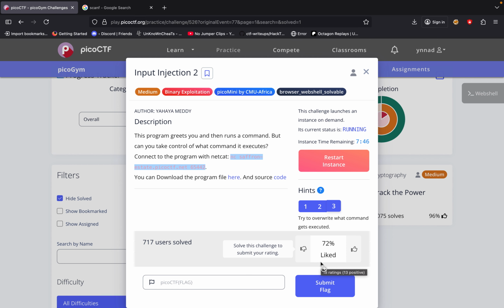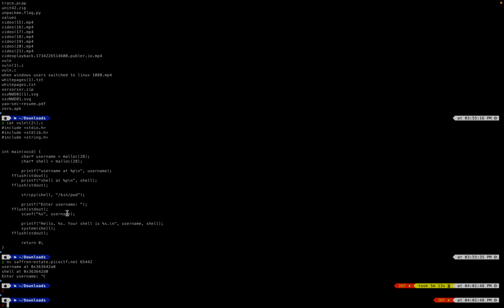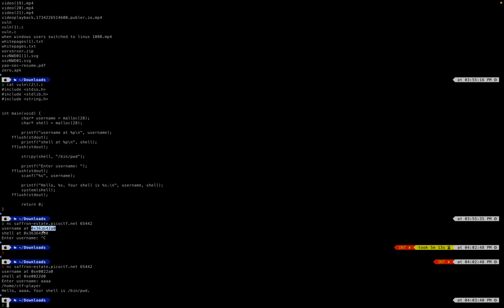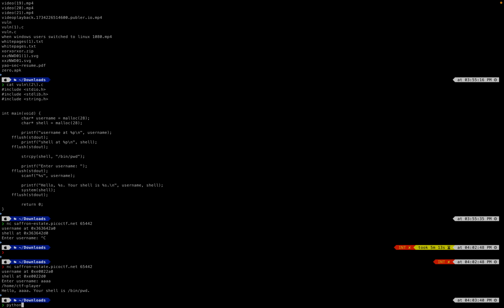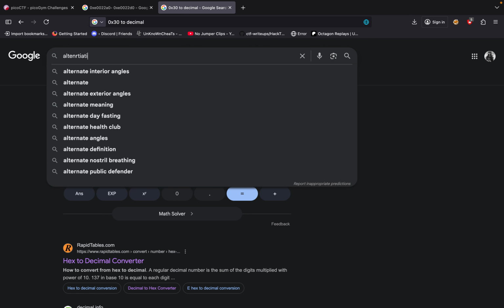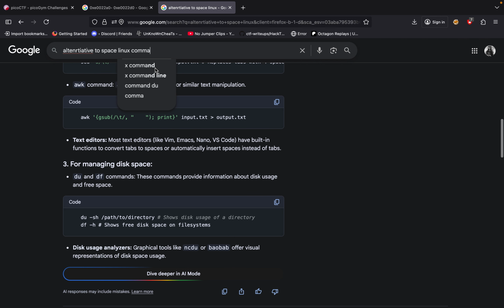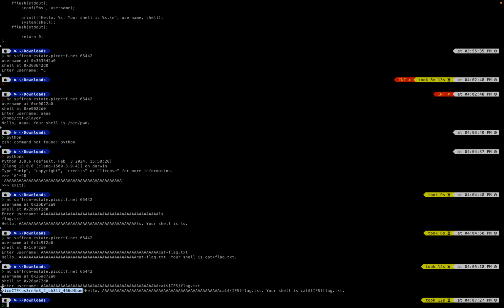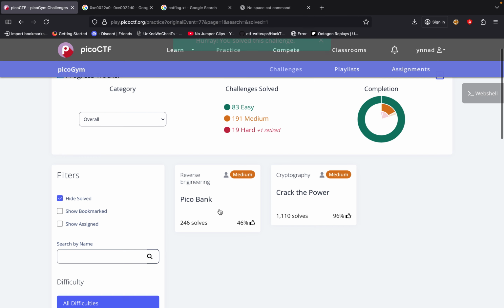PicoCTF Input Injection 2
PicoCTF Input Injection 2 Binary Exploitation Challenge